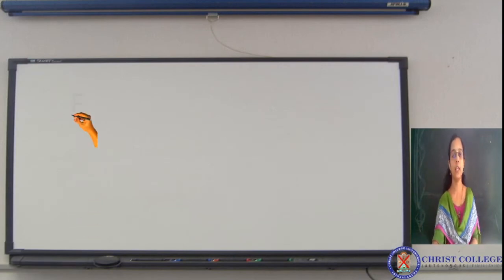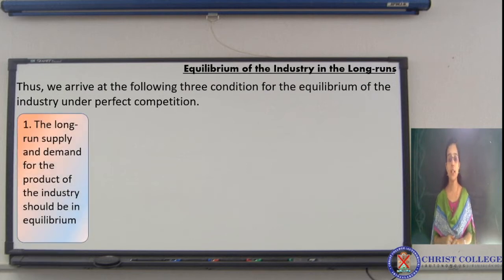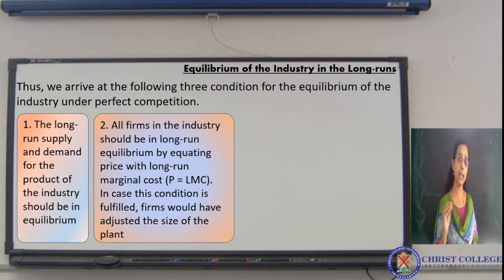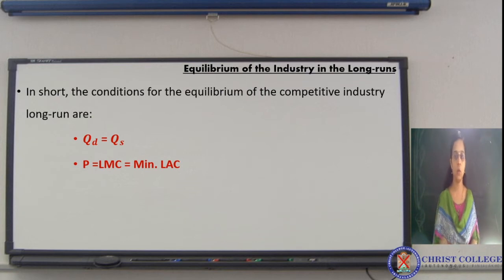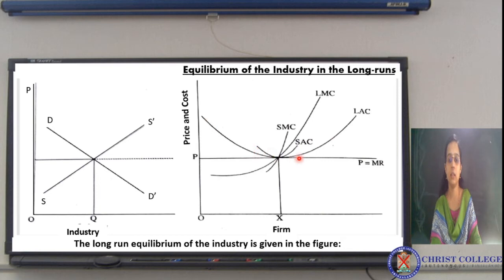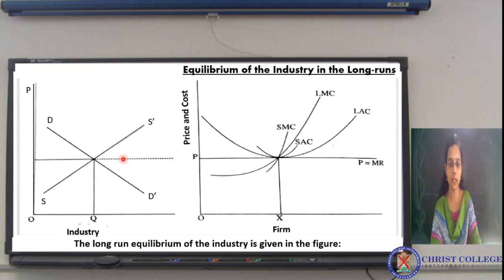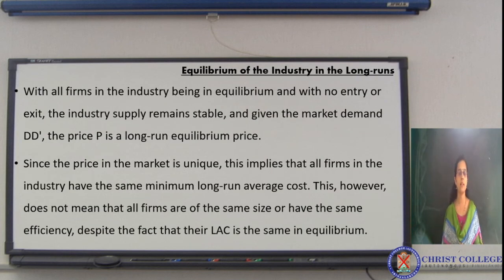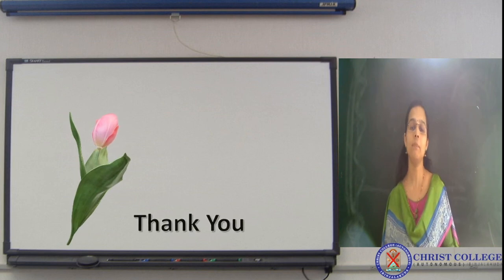LONG RUN EQUILIBRIUM : INDUSTRY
PERFECT COMPETITION